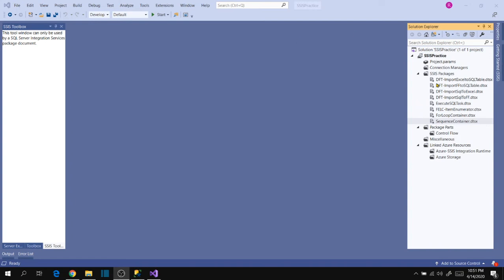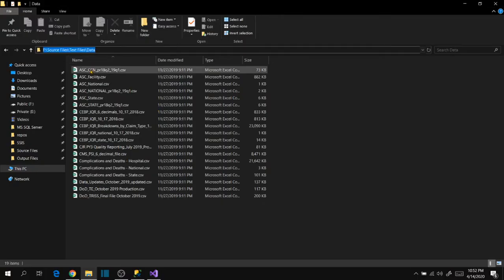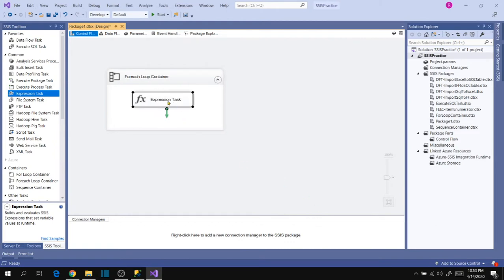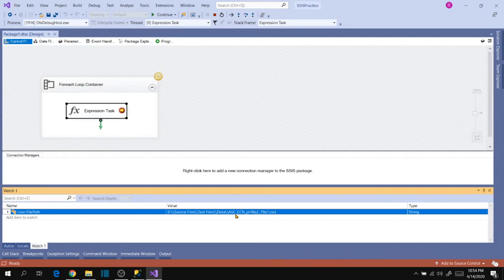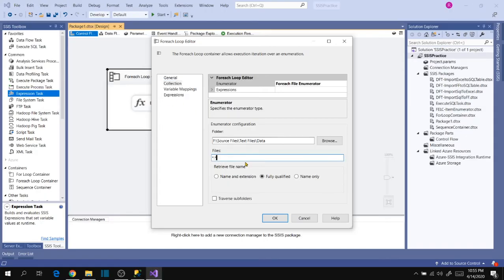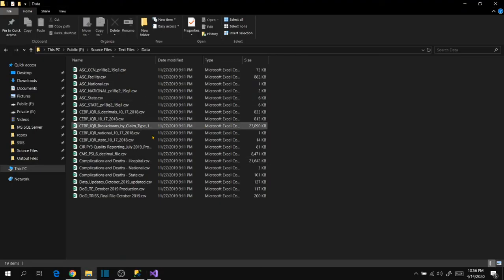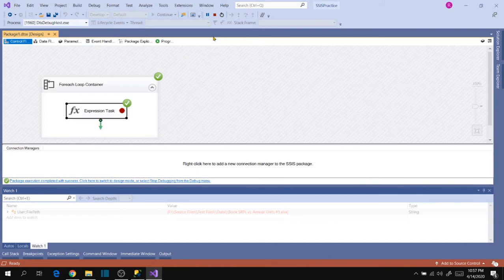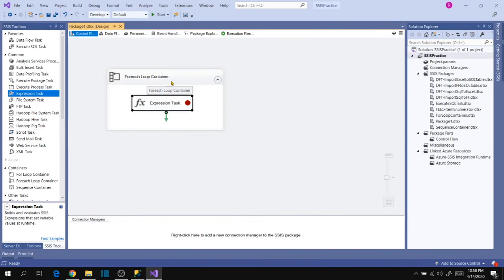SSIS 2019 | For Each Loop Container | File Enumerator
SSIS 2019 Package design to loop through files in a folder using For each loop container, File Enumerator and Variable Mapping.